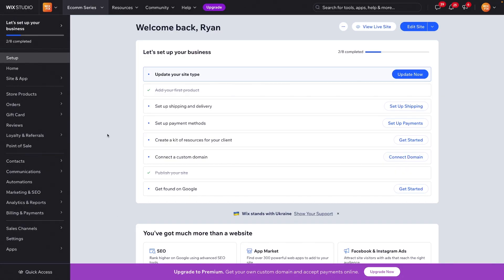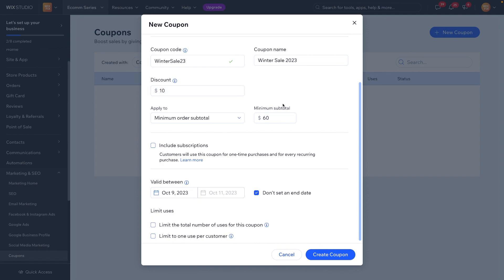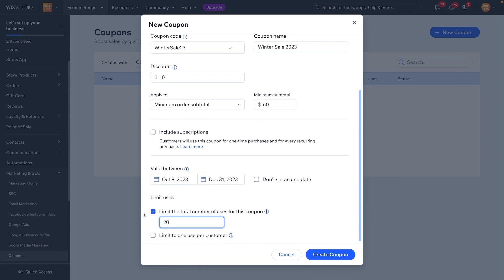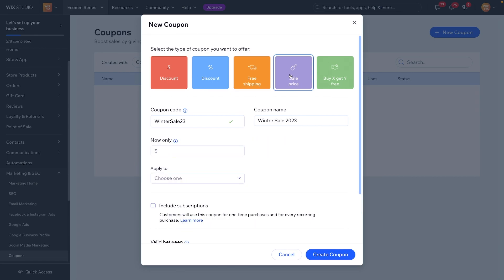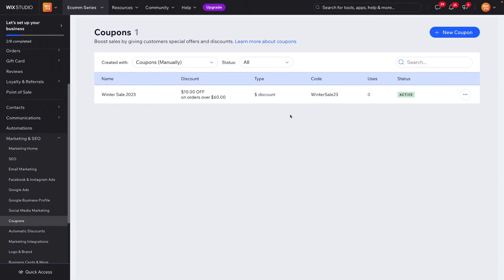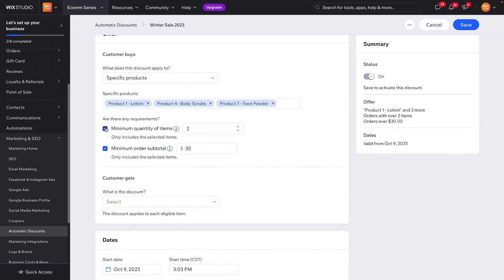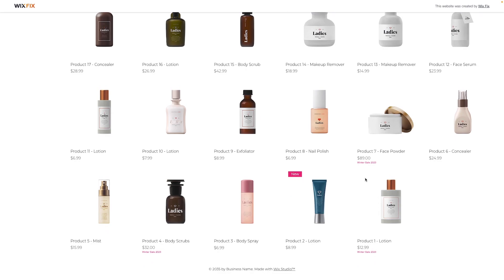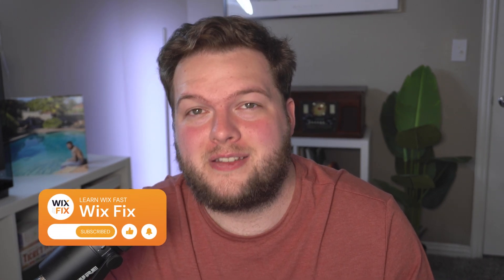Ecommerce Discounts and Coupons | Wix Fix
In this video, I show you how to set up coupons and discounts for your ecommerce websites in Wix!